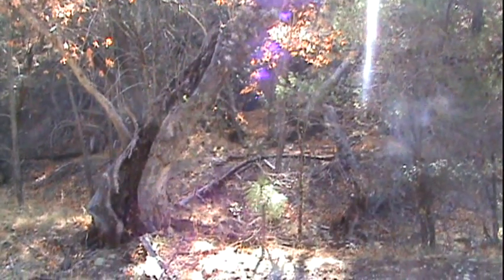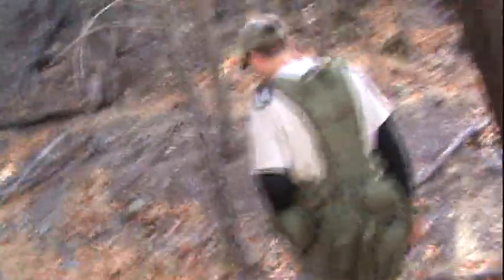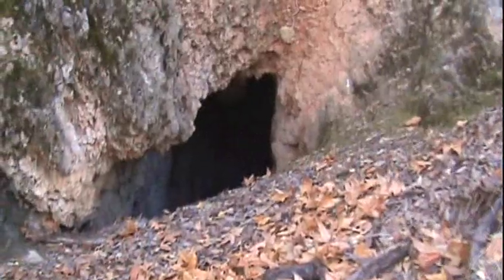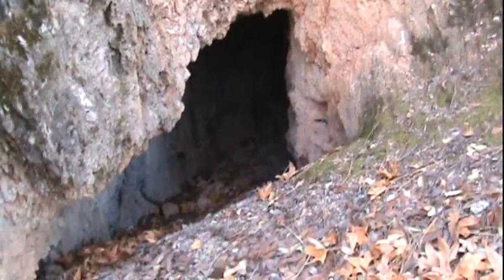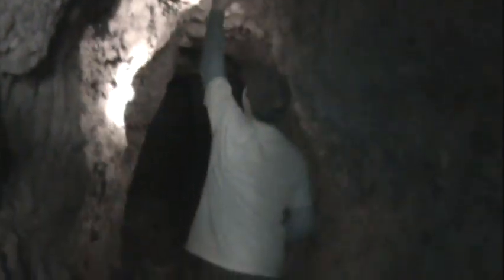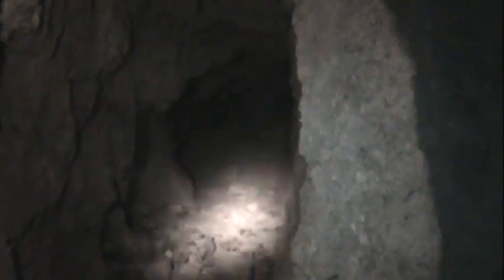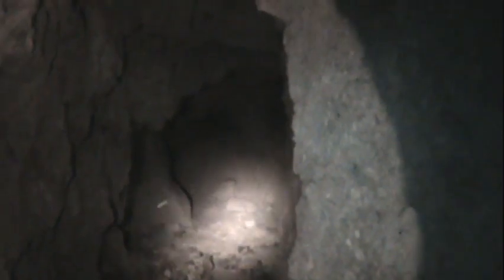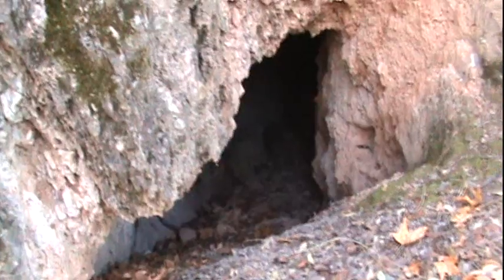Border Bigfoot part #1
While searching for Bigfoot near the US/Mexican Border, Bernie and I found an old mine that showed signs of human use. It was near a water source and in the area where several Bigfoot type reports were made in the past.